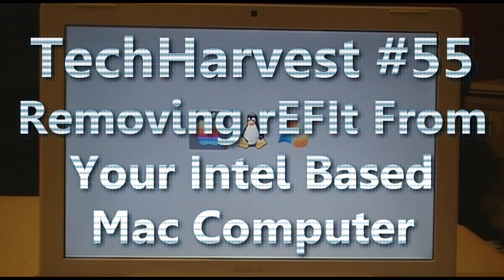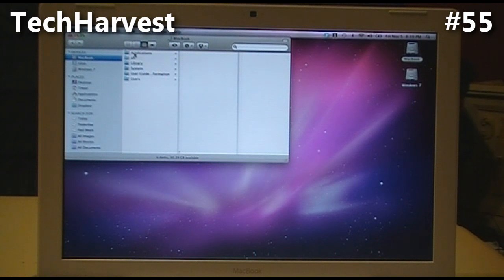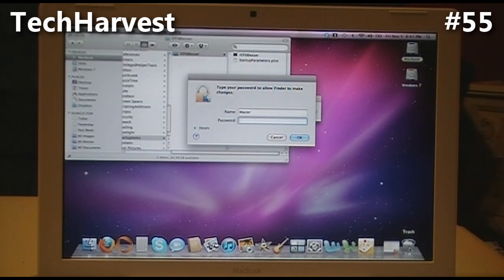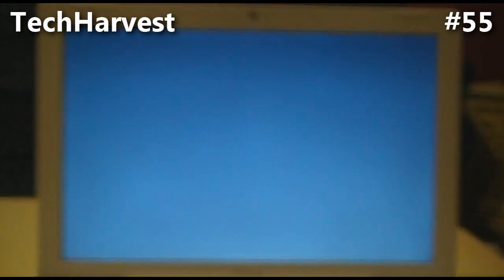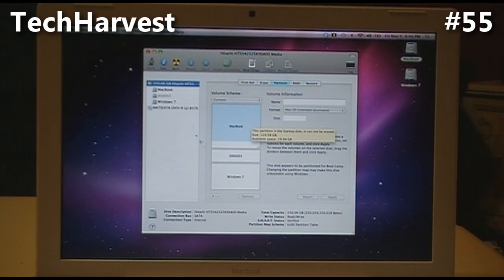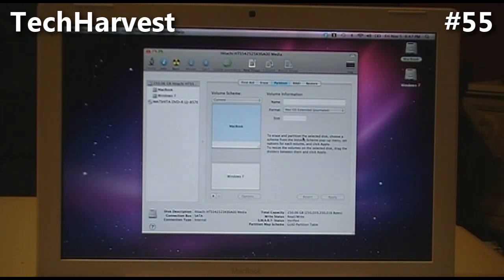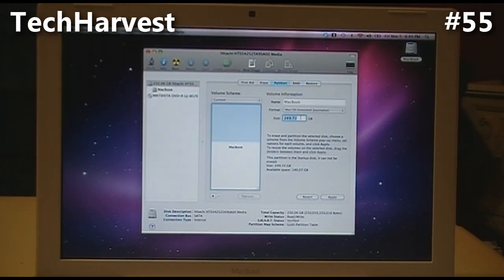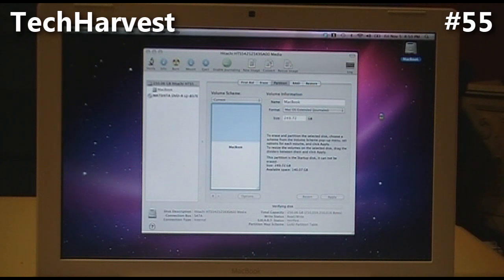Removing rEFIt From Your Intel Based Mac Computer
This video shows you how to remove rEFIt from your Intel based Mac computer and revert it to a single boot OSX machine.